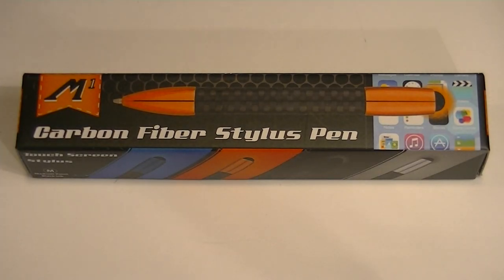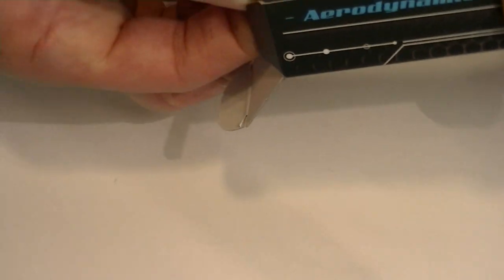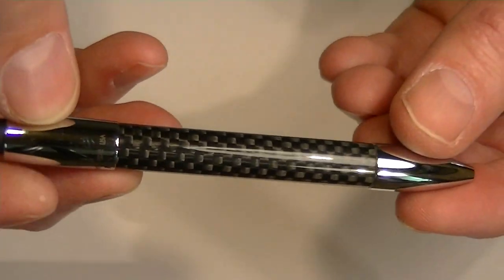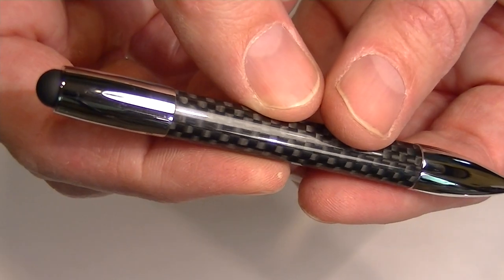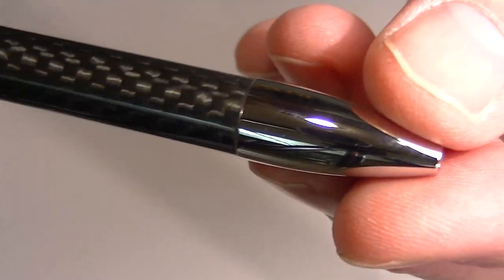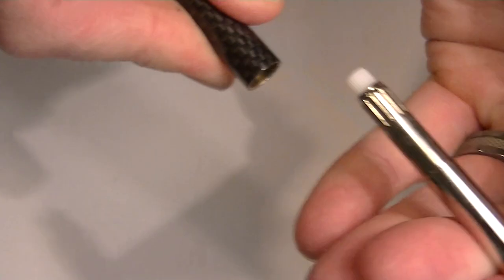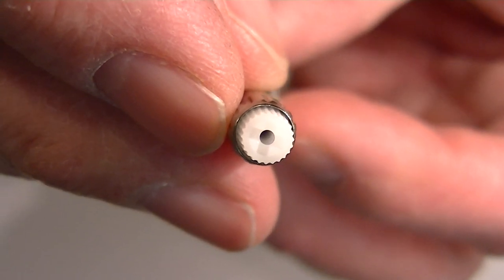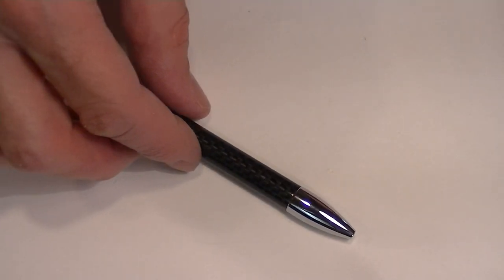Monteverde M1 Stylus Ballpoint Pen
Details about the Monteverde M1 Stylus Ballpoint Pen
See the Monteverde M1 Stylus Ballpoint Pen up close. Learn how to change the ink. See what comes with the pen and how it is packaged. Get your Monteverde M1 Stylus Ballpoint Pen